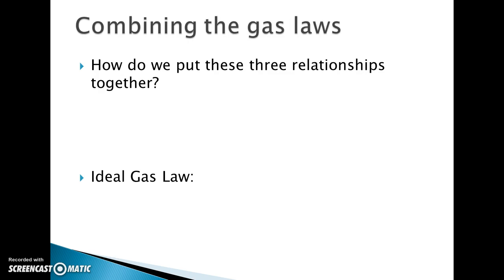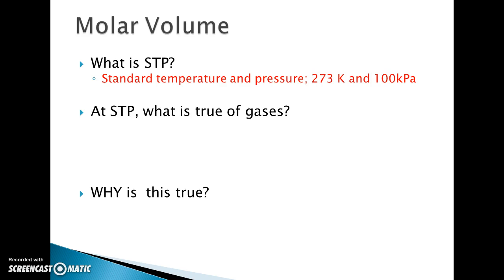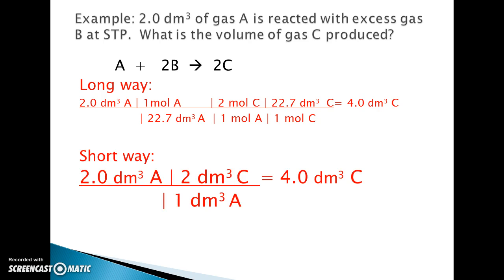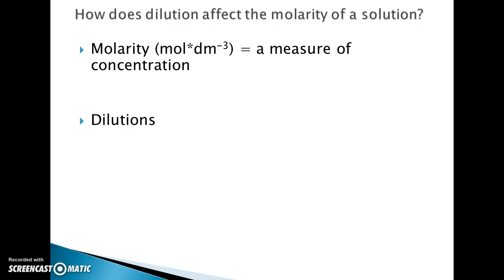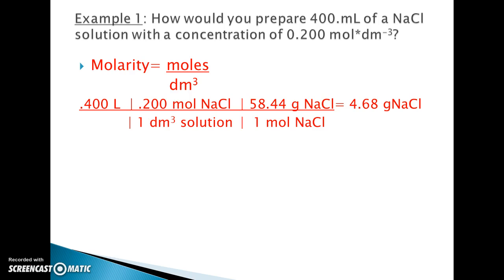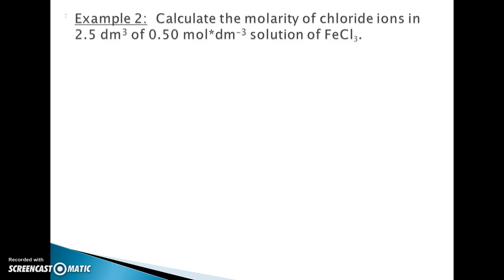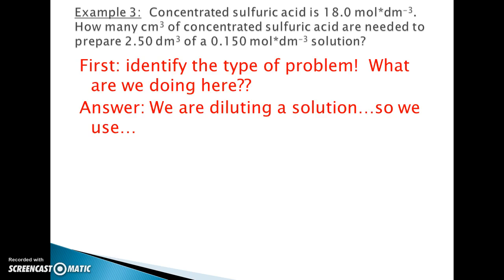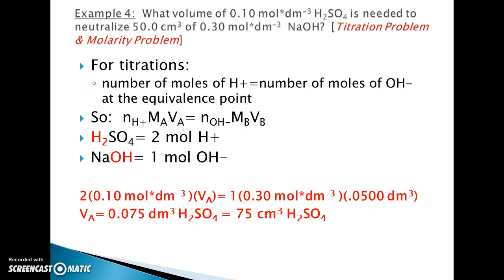Discussion 1-2 HL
Gas laws and solution stoichiometry